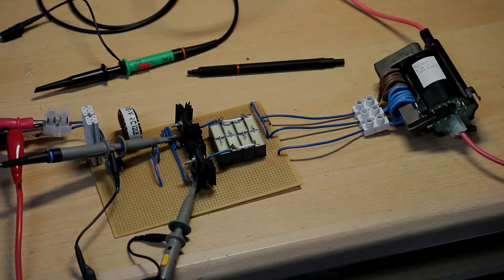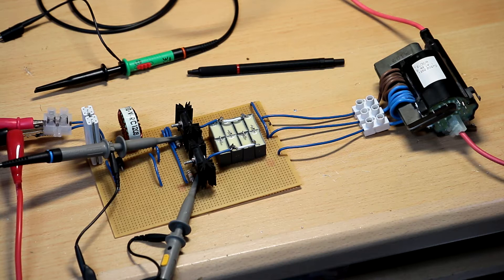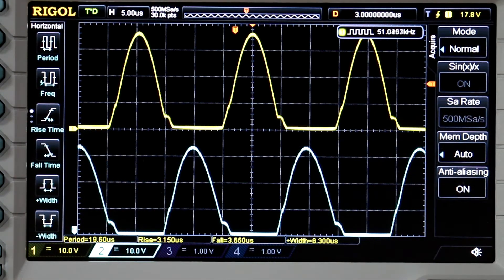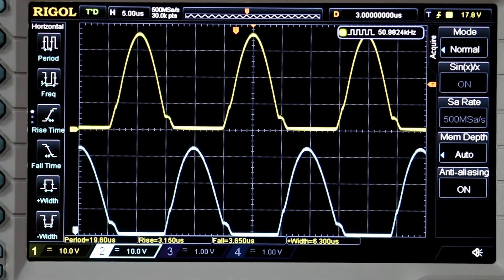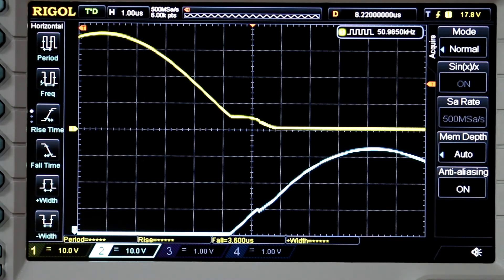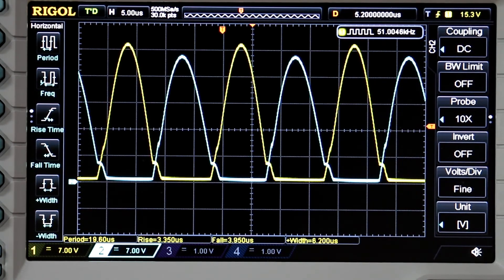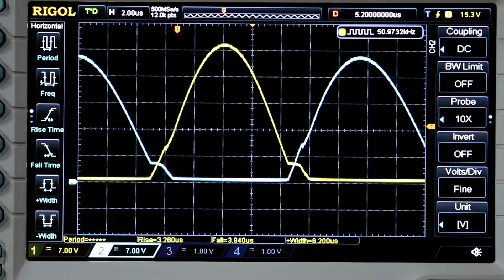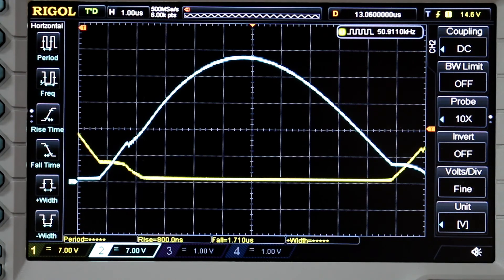ZVS Driver transistor output.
Having a look at the output of a ZVS flyback driver.
I was messing with these a few years ago and did quite a few videos on it. Decided to dust it off and hook it up to the scope.

Scope is a Rigol DS1054Z which has been upgraded to the full 100mhz bandwidth.